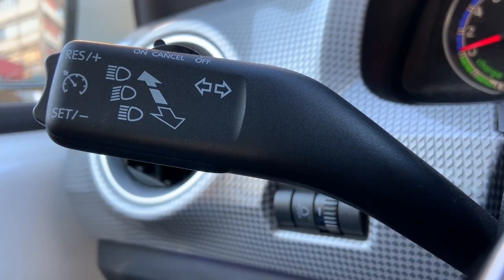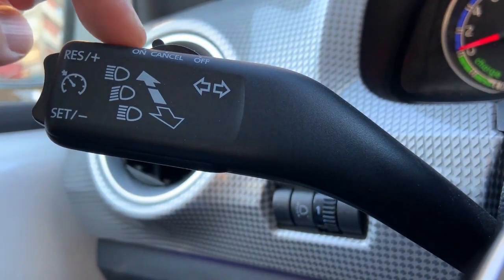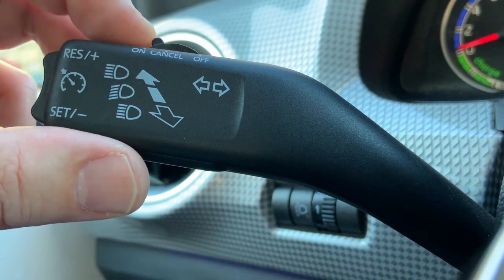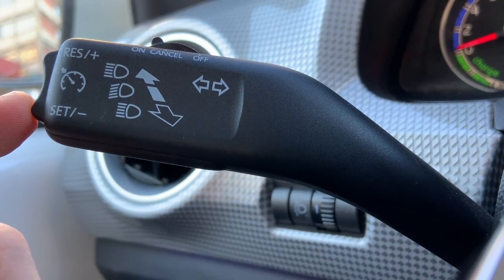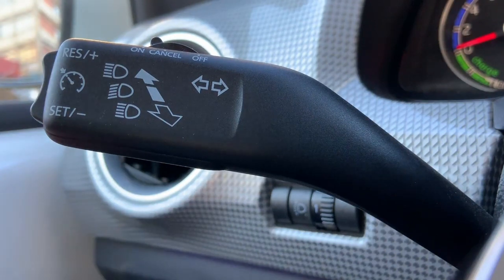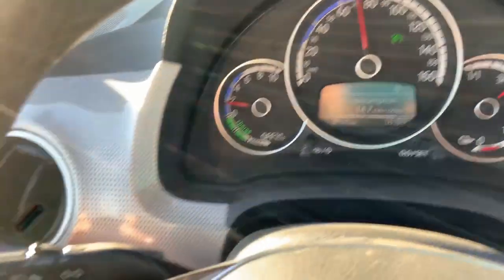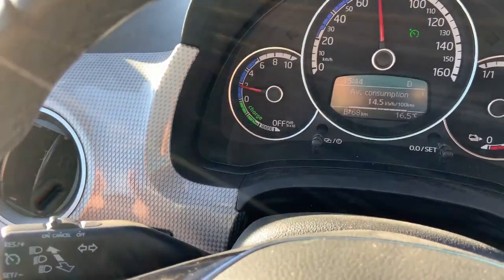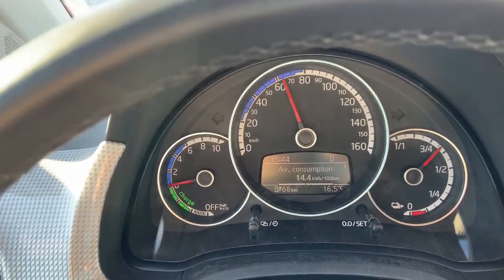How to use the cruise control on VW e-up!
Every car now have a cruise control system installed. It is essentially useful on the electric vehicles because it can reduce the consumption of the battery because the car is using the regenerative braking to slowdown the speed when downhill with constant speed. Here is how you can use the cruise control on Volkswagen e-up  (It should be the same with Seat Mii electric or Skoda Citigo iv).